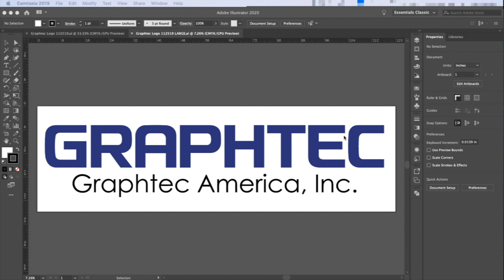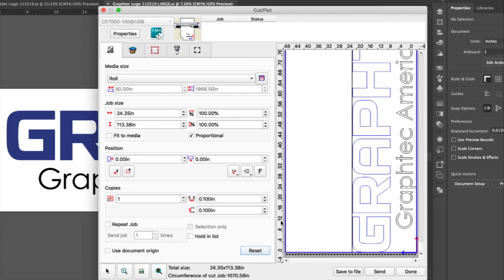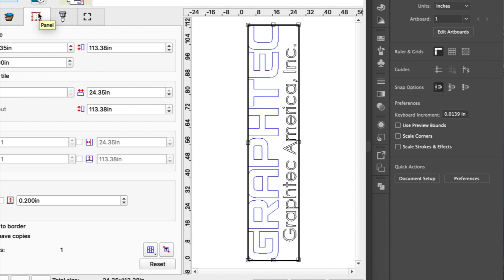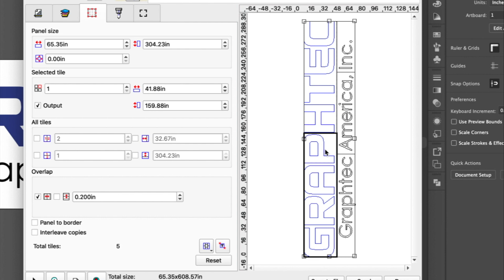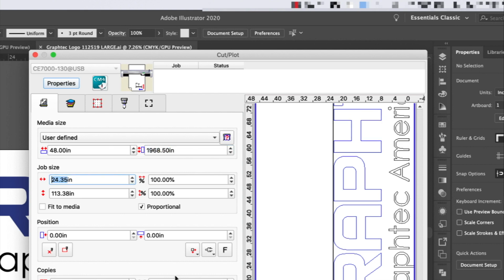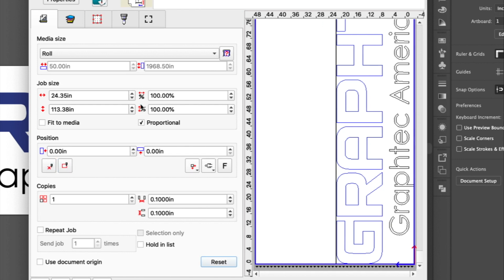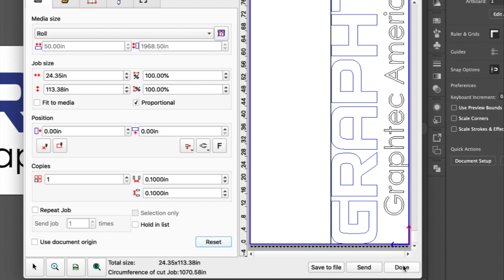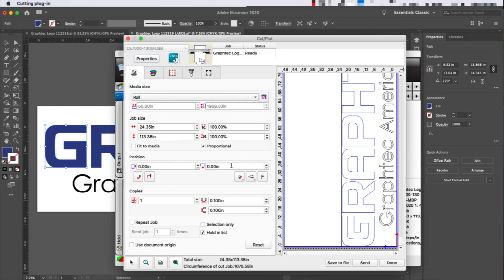Using Cutting Master 4 on the CE7000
CE 7000 Series Cutting Master 4:  Using the Cutting Master 4 Software for the Graphtec CE7000 Series cutter.